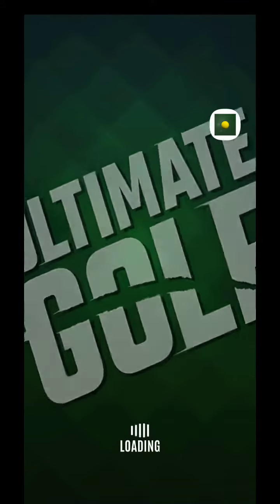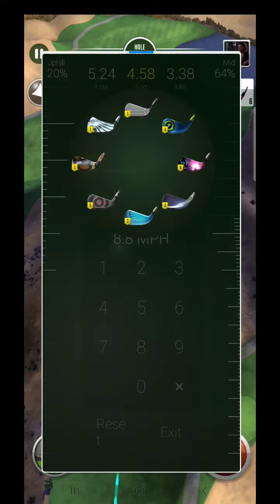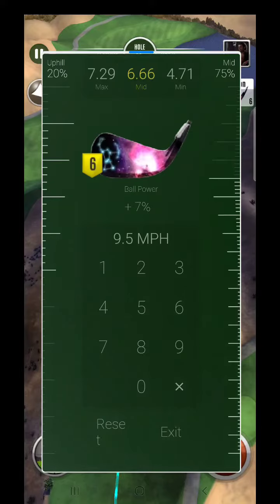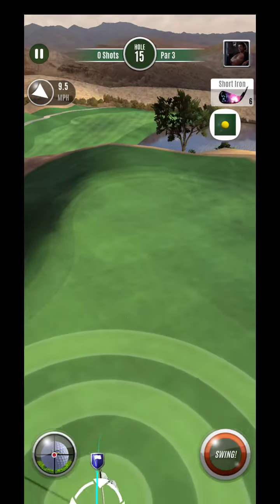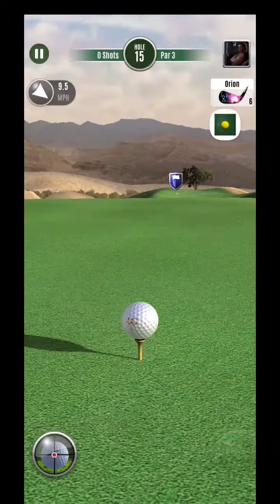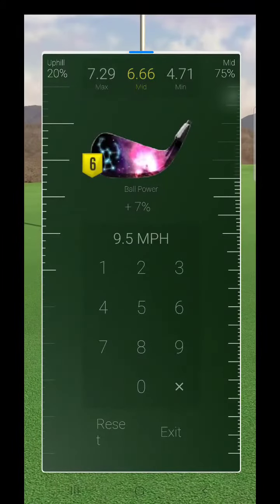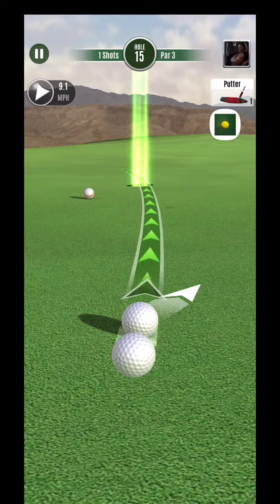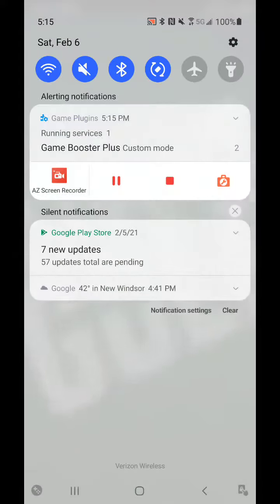Ultimate Golf Wolf Creek Hole 15 Par 3